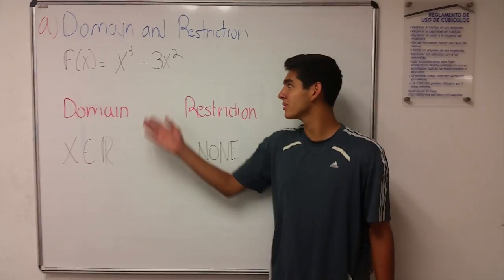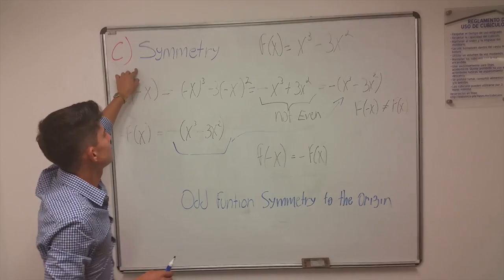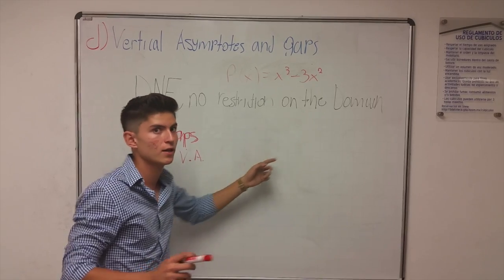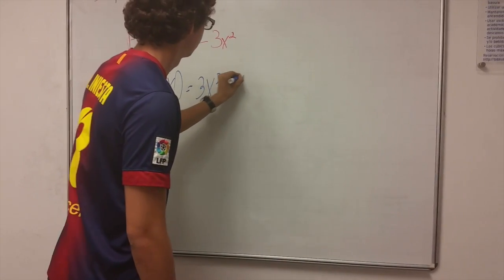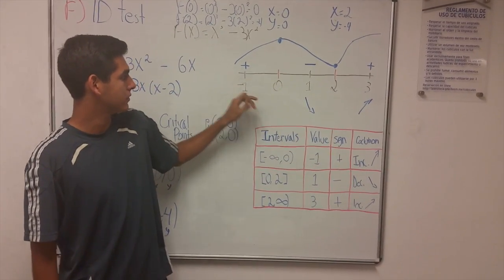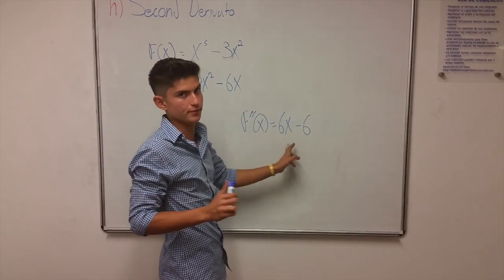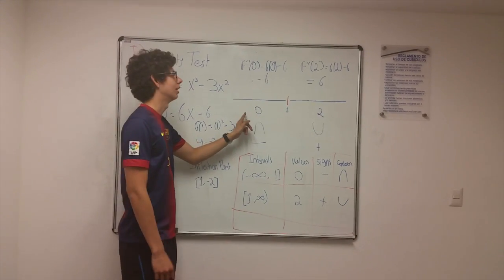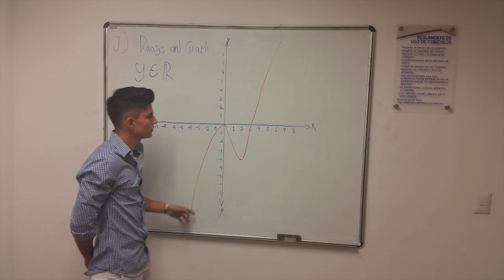Comprehensive graphing - Differential Calculus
Este vídeo es sobre Comprehensive graphing.